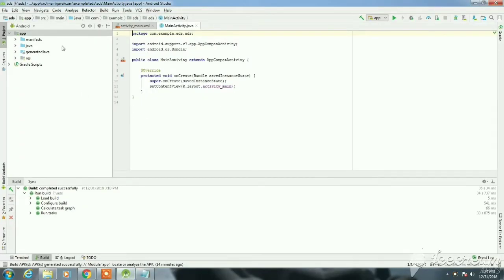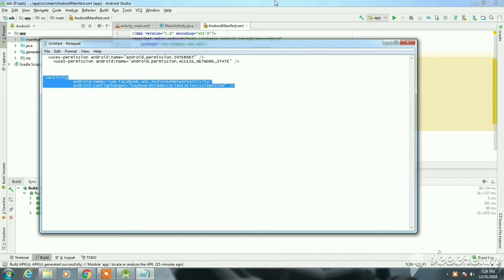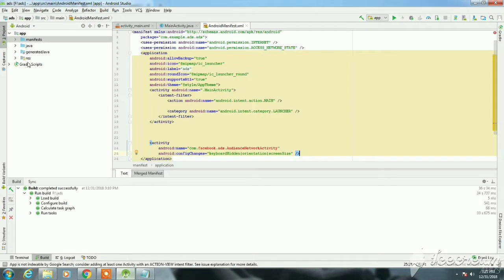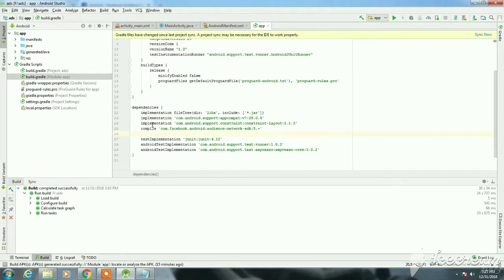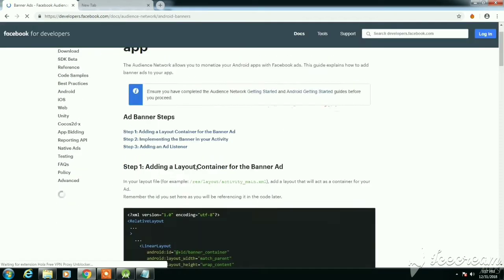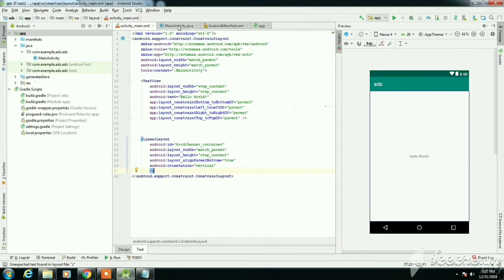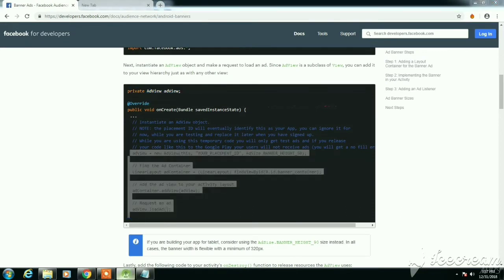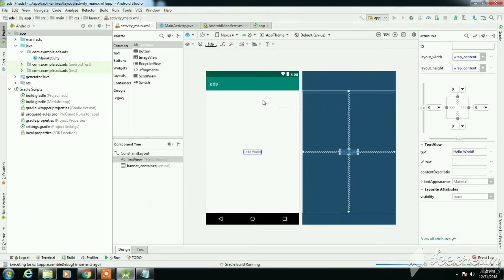How To integrate Facebook Banner Ads in Android Studio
How To Set / Integrate Facebook Banner Ads in Android Studio and Earn money from Facebook.

Facebook audience network integration in android application.
& Don't ask my mobile number I will help only in comment section.